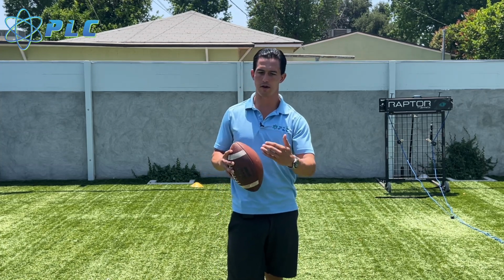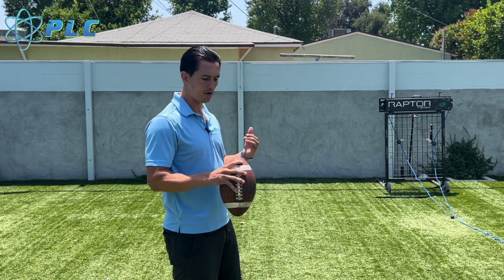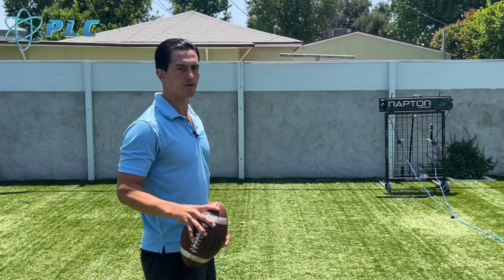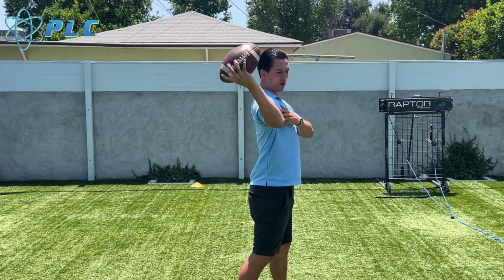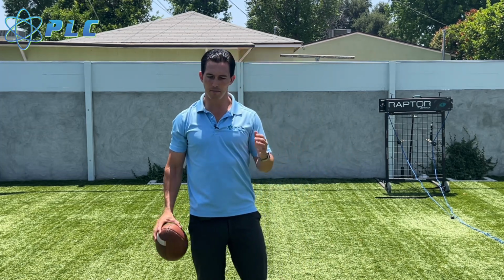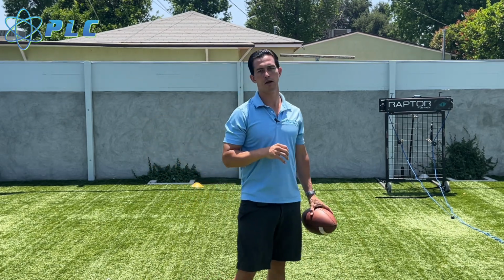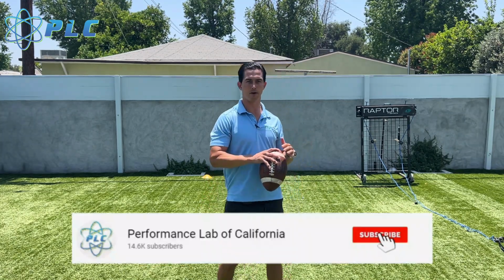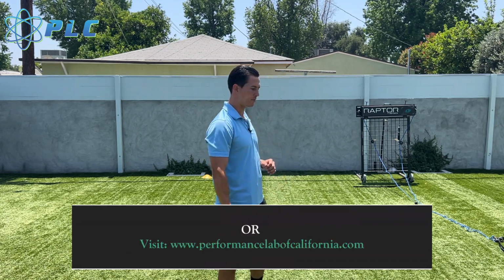Quarterback Mechanics Release Point: How Wrist Position Influences Throw Power And Accuracy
Start Using Speed School Today For Free Quarterback Mechanics Release Point: How Wrist Position Influences Throw Power And Accuracy: Just another day and another video but still me talking about the importance of the wrist flick. It is safe to say if you have been following my channel and still do not understand why the wrist flick is important we have lost all hope four you. I feel bad that you have wasted so much of your time.. Enjoy the daily additional of wrist flick entertainment.

0:00 Introduction
2:06 The Proper Wrist Position
5:53 Conclusion